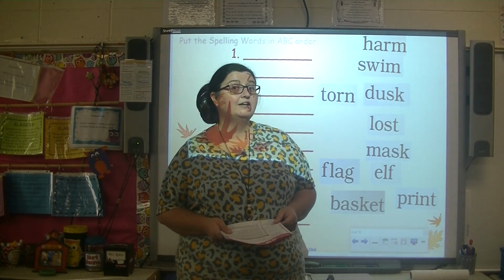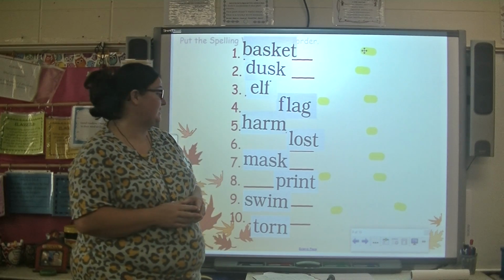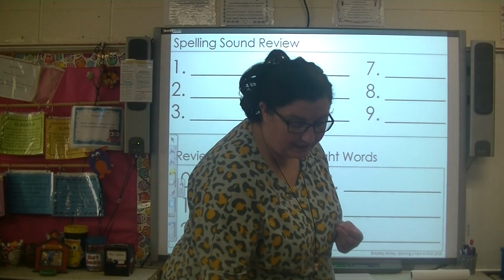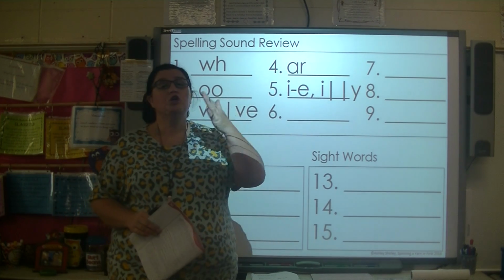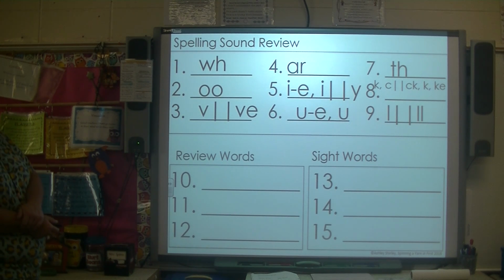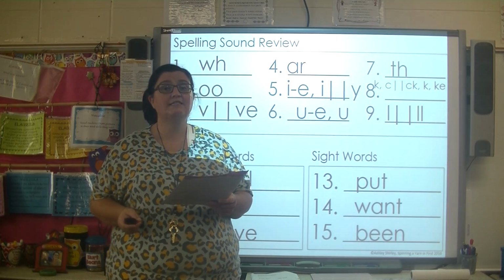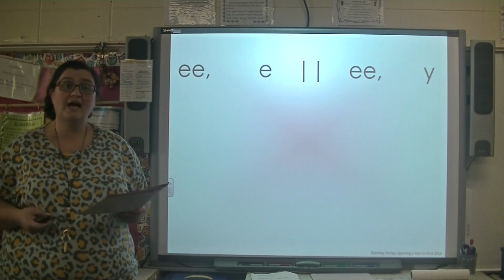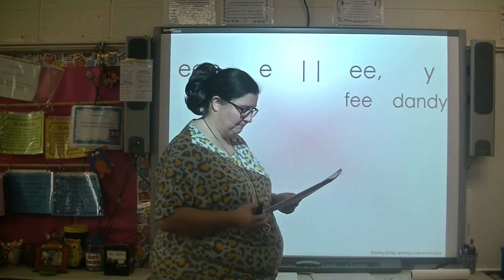Saxon Phonics Lesson 49 Part 1